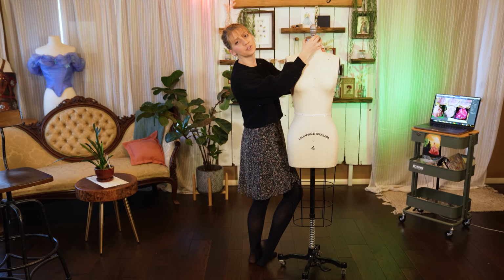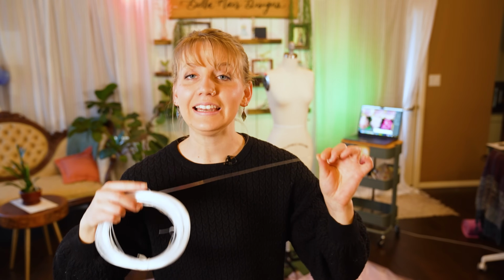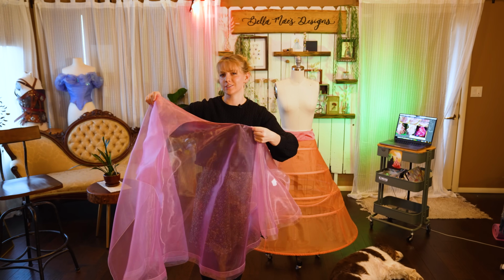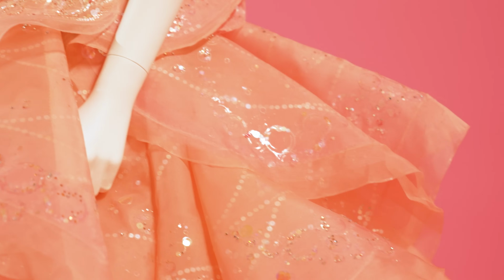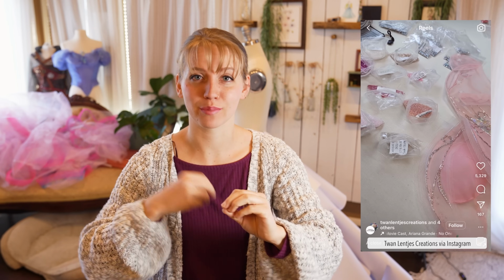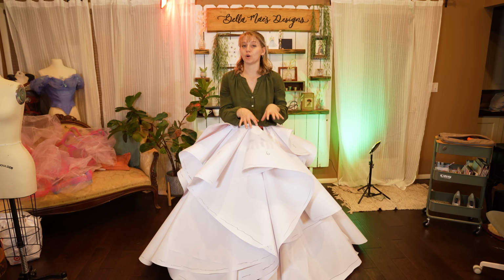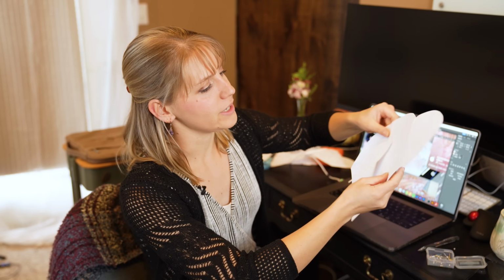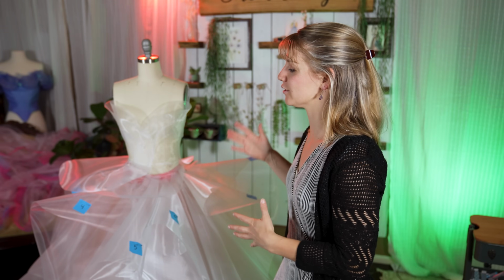Help! Glinda’s Dress is SO Complicated — Patterning the Bubble Dress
Paper for Pattern
1/2 Scale Dress Form
Crinoline Net Fabric

——— Photo References ———
Making of Wicked
Universal Pictures, Wicked

THANK YOU to everyone who shares photos of this on display! ❤️

——— Chapters ———
0:00 The Beginning & 1/2 Scale Draping
1:35 Full Size Mock-Up
 8:42 Seeing the REAL Bubble Dress
11:13 The Paper Pattern
17:49 Out of Fabric Again + the Bodice!

💙 Make future projects possible by buying MERCH!

♡ Bella Mae

💌 Shipping Address:
11036 High Sky Inn Rd
Hindsville, AR 72738

(I do NOT accept custom dress orders.)
"Give It All Up (Instrumental Version) by Pastis